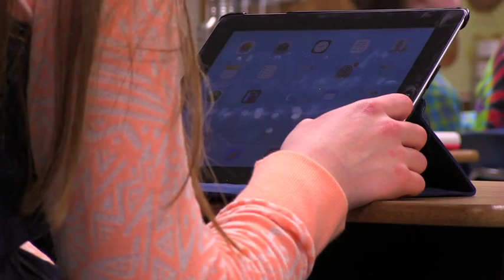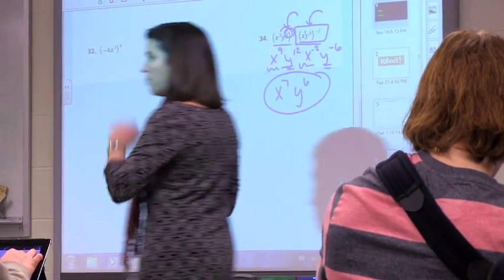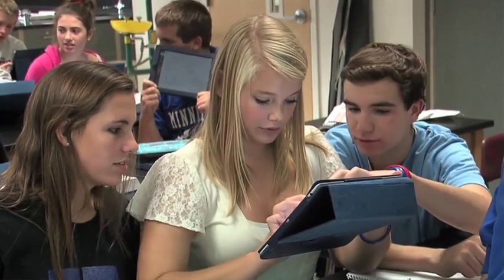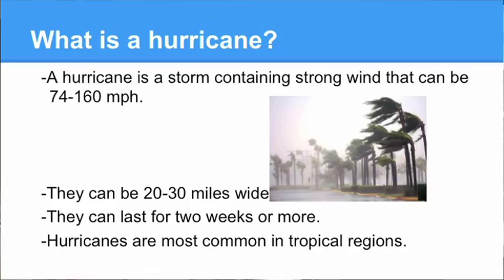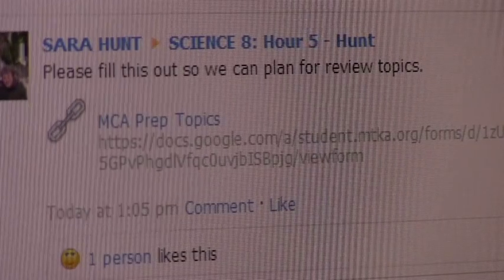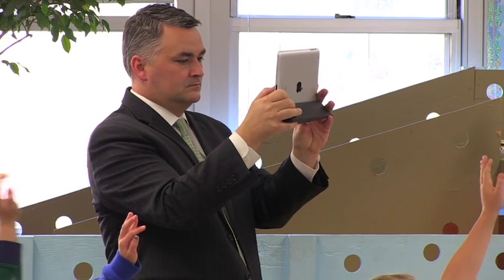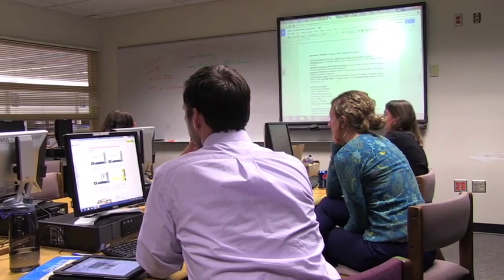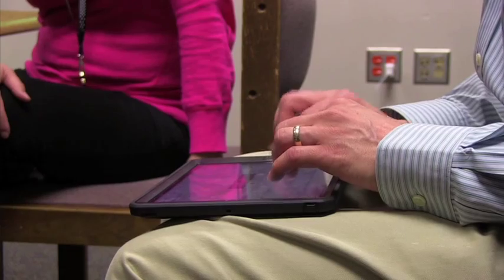Google Apps For Education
Using a cloud-based platform, Minnetonka students have access to their work, anytime anywhere, from any device with Google Apps for education. Google apps also enable more frequent and efficient feedback from teachers and more timely assessment for learning.
Checking homework, giving quizzes, or providing feedback on papers used to consume hours or days for a teacher. With real-time technology tools, the process of assessing what students know can be reduced to minutes. Teachers have much more insight into which lessons and concepts are understood and which need to be retaught. With Google docs, students can submit essays online, the teacher can comment online, and the feedback can be incorporated into a revised draft—without waiting for the teacher to return papers in class the next day. But perhaps the most powerful advantage is the opportunity for real-time collaboration. Students share ideas and knowledge. When group projects are assigned, a team of five can simultaneously be writing, editing and enhancing a story, paper or presentation. It is no longer one person's responsibility to put together the final product.